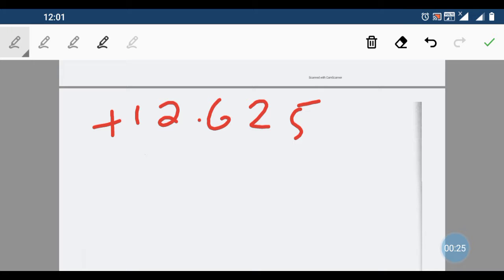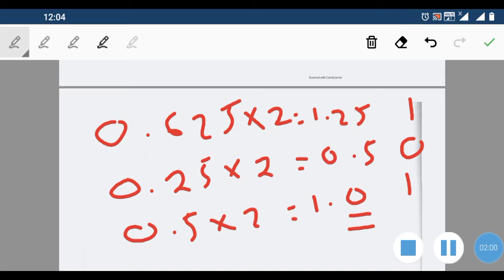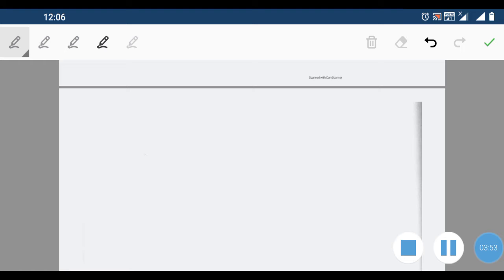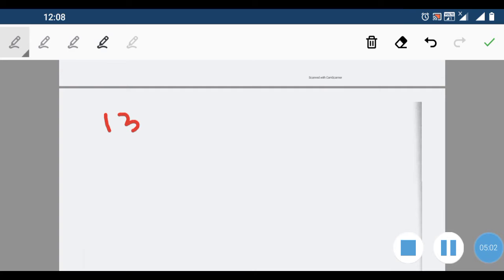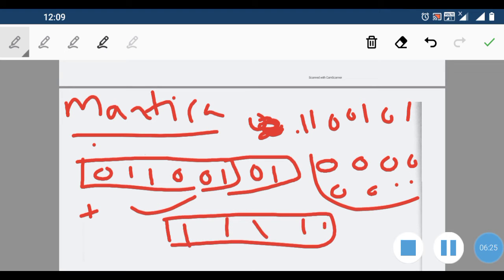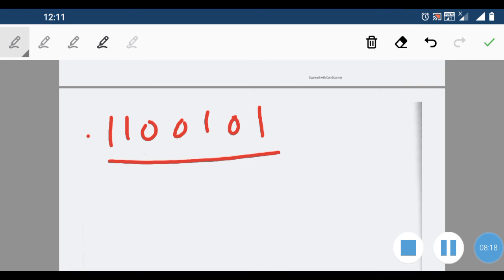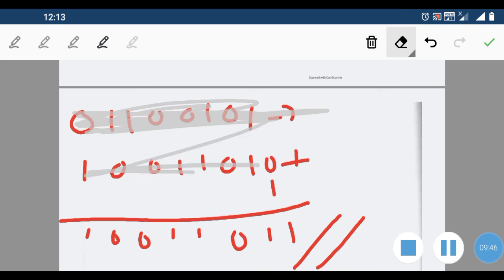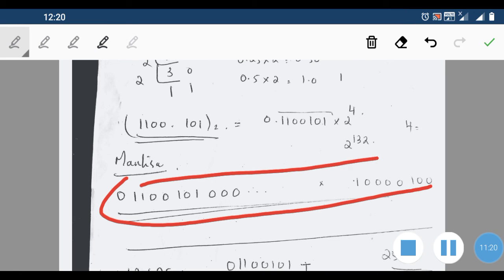Floating point-problem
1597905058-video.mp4